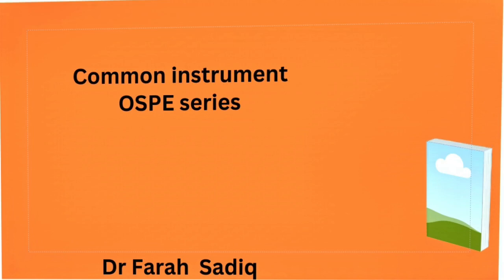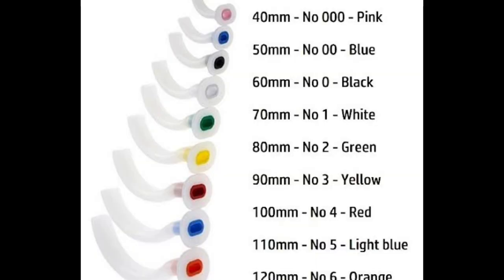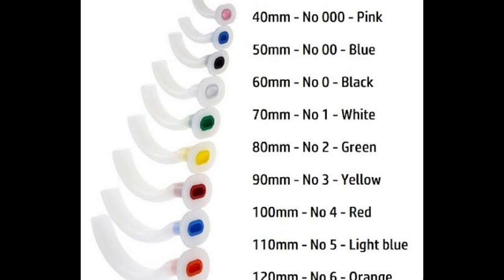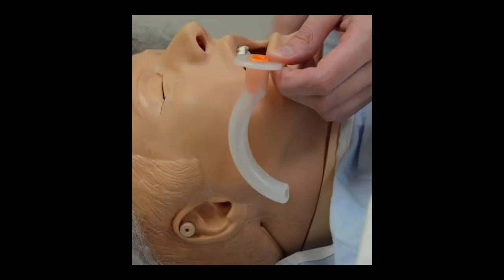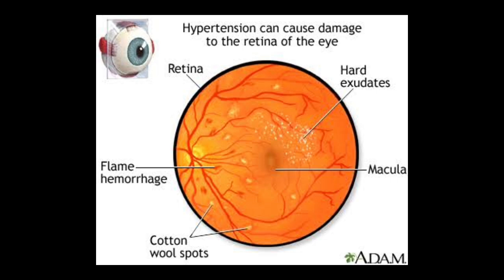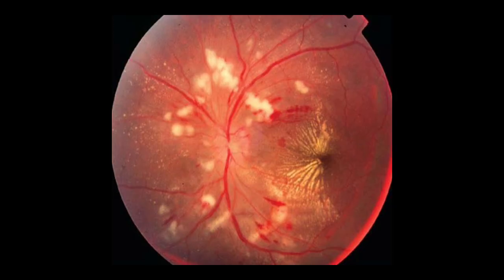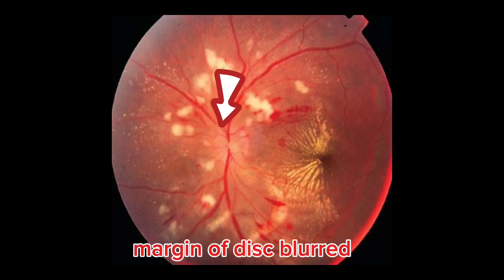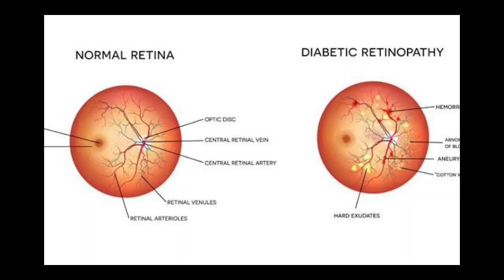instruments # ospe# imm toacs # fundoscopy # ophthalmoscopy